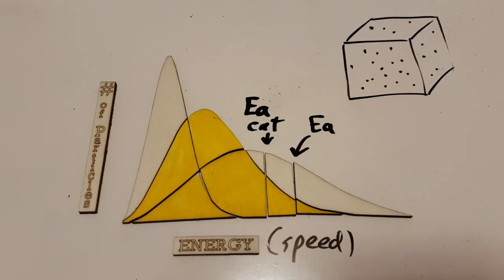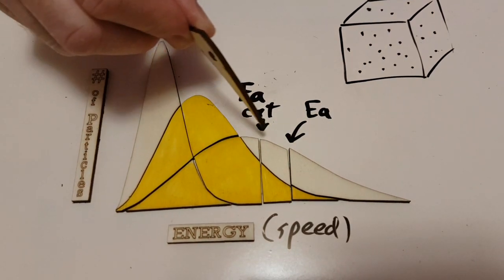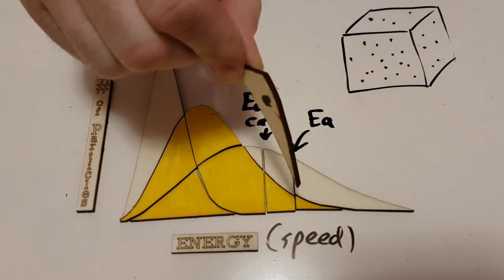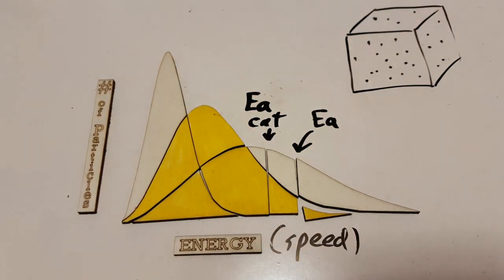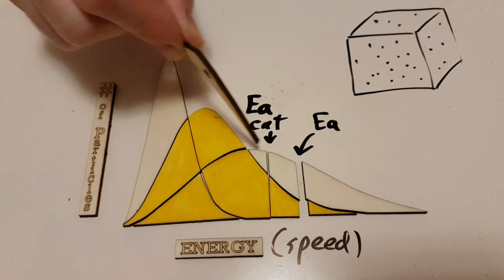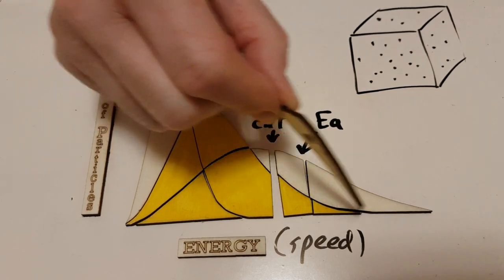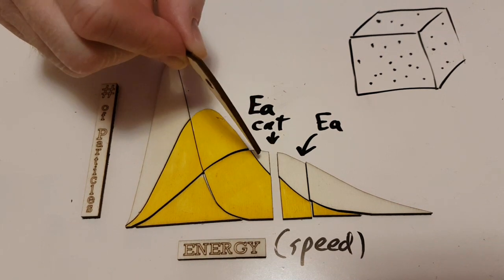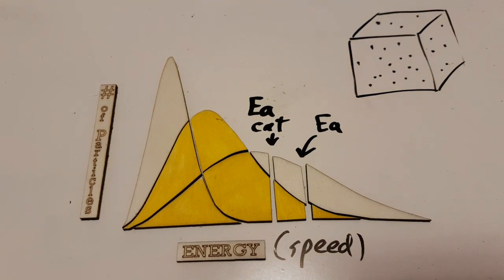Boltzmann Distribution Recap via Jigsaw (template included)